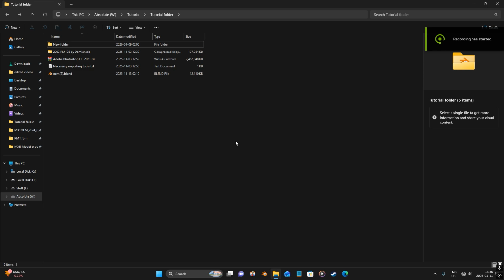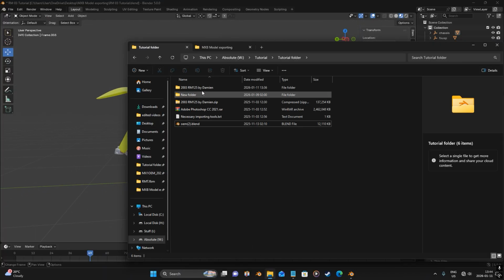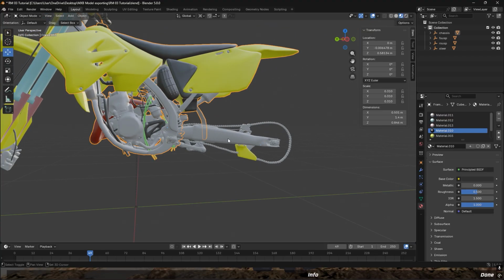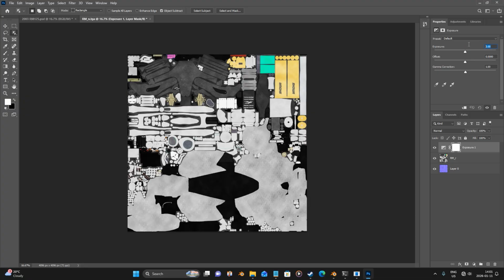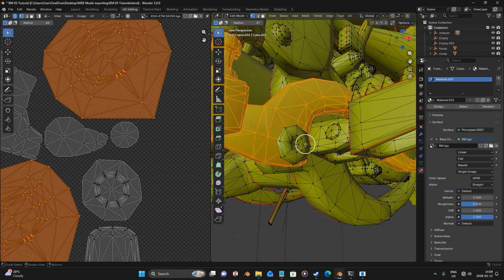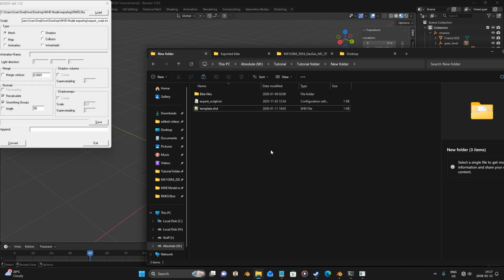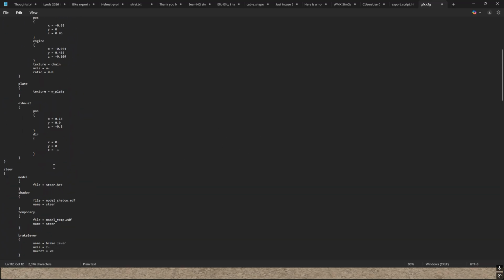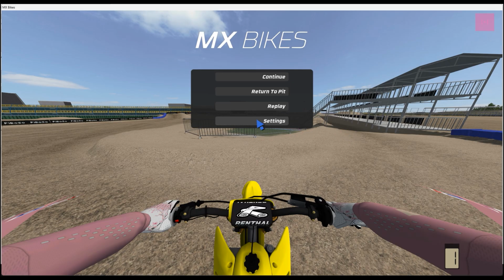How to do modelswaps in MX Bikes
Notepad ++